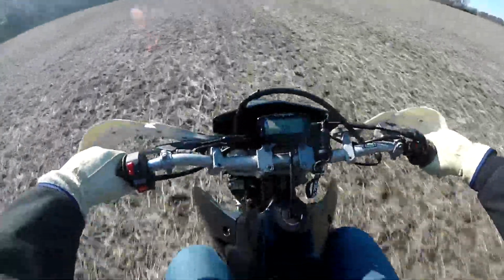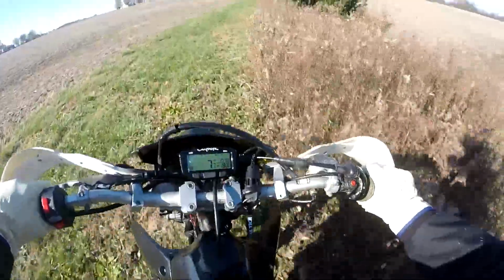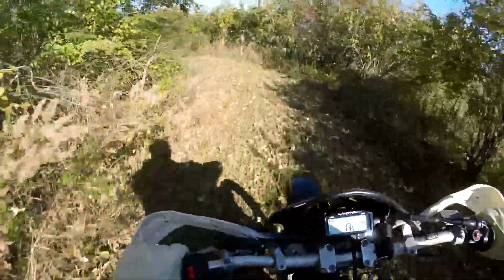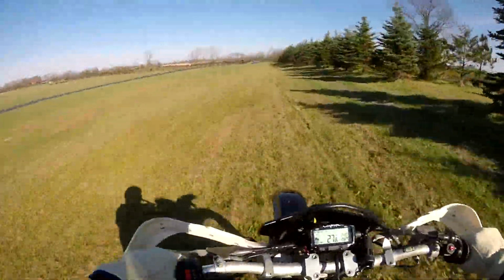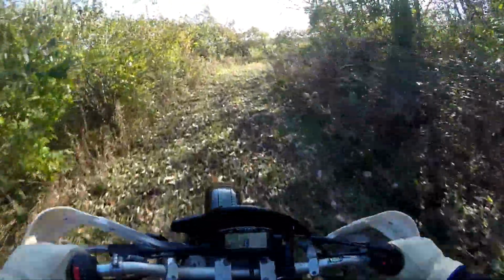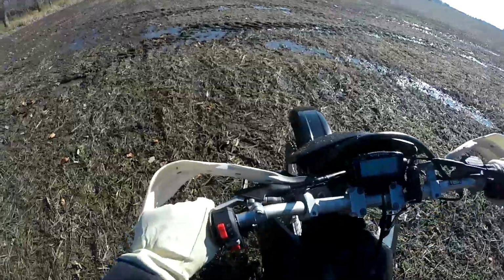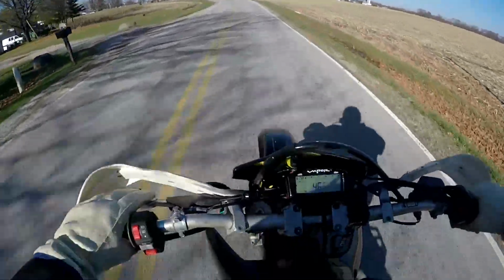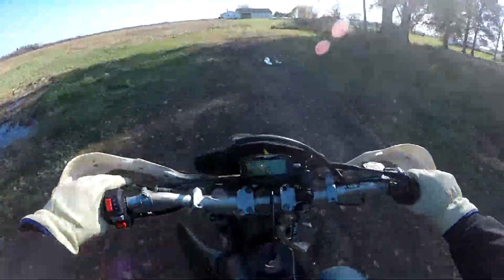First Time on a 400cc Dirtbike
I got a new 2003 drz400e and me and my pal wet for an old ride through some muddy cornfields. Rolling burnouts and tom foolery involved. My pals bike is a dr650 I believe. The only modifications to my drz400 are a new speedometer and tach from trailtech, and a -3 tooth gear up front. The 11 tooth gear was slightly rowdy in the mud but it was still a good time.